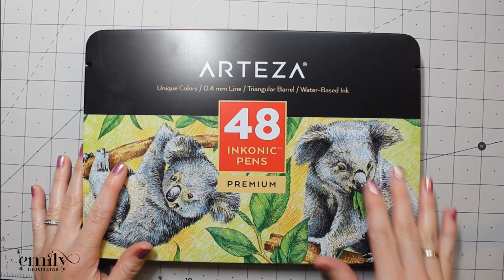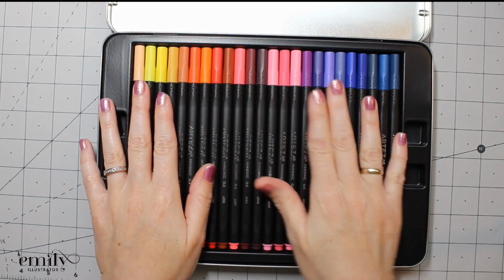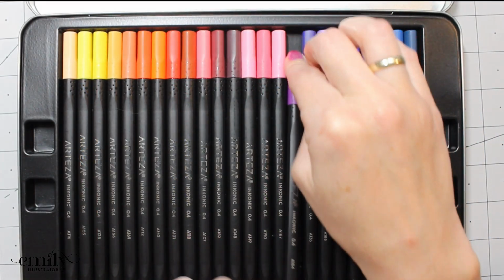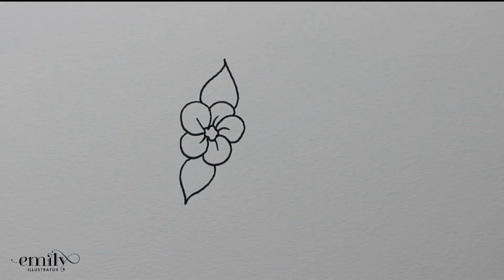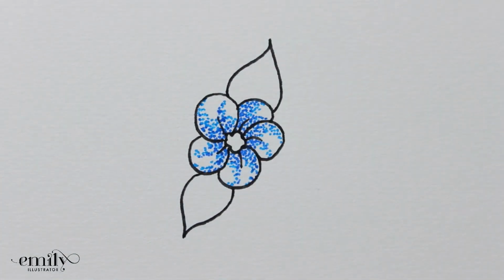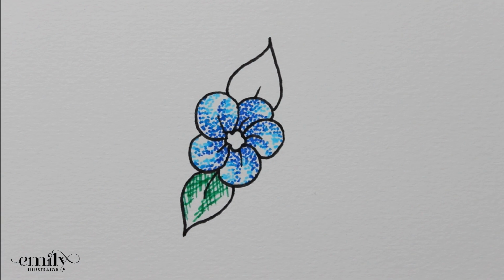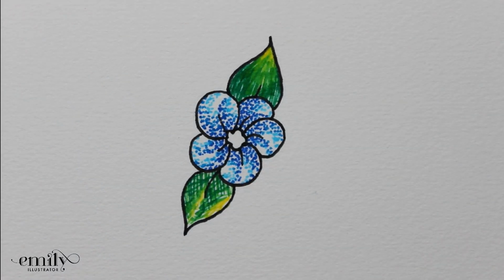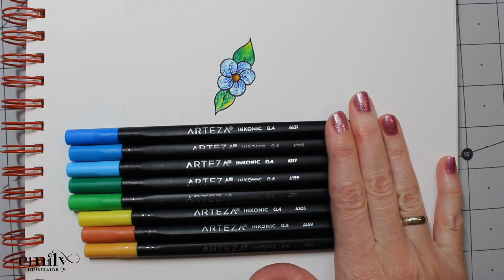Arteza Inkonic Pens Review